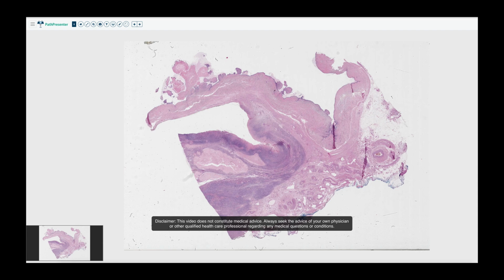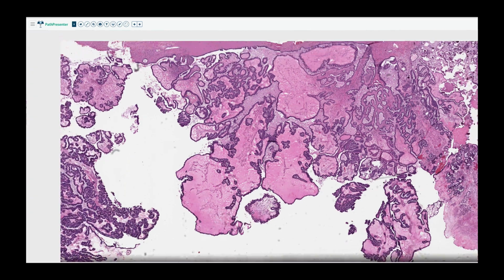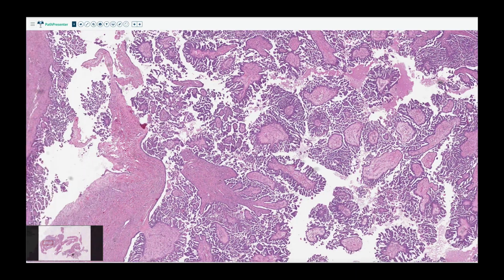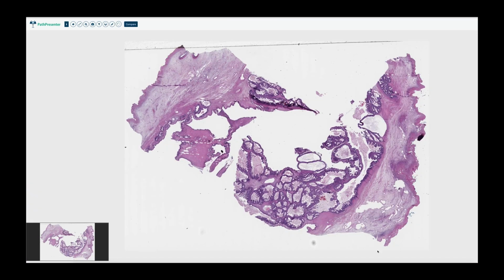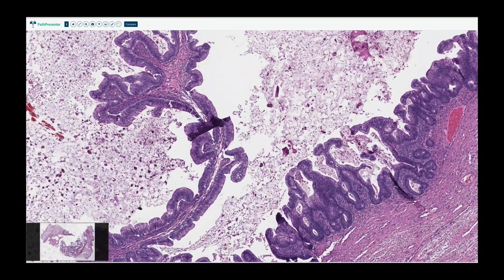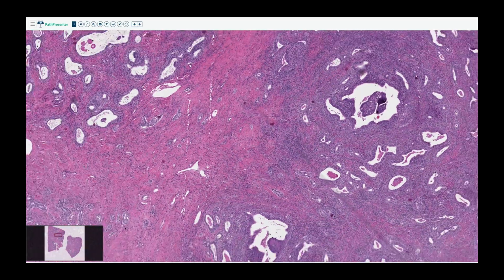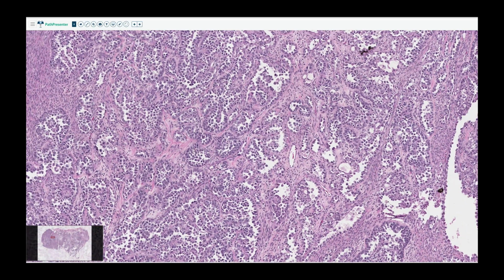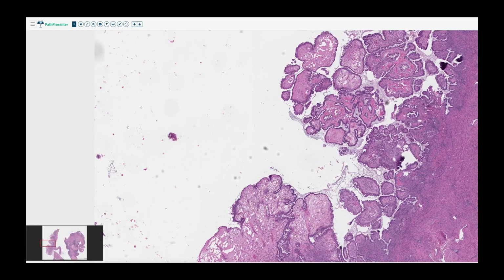Epithelial Ovarian Tumors Digital Slide Review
A companion video for "Epithelial Ovarian Tumors" with a walk through of digital slides, hosted by Pathpresenter (sign up for your account to access lots of excellent virtual slides

Recorded as a part of the PathElective course, which you can access